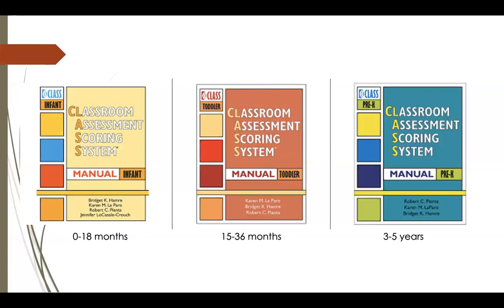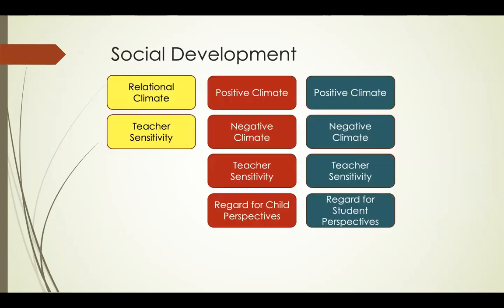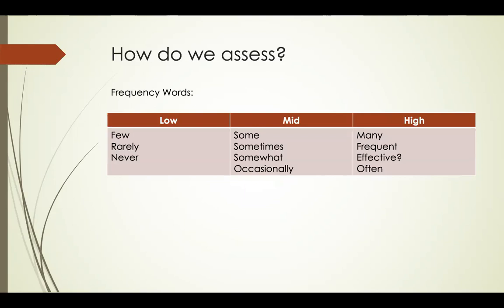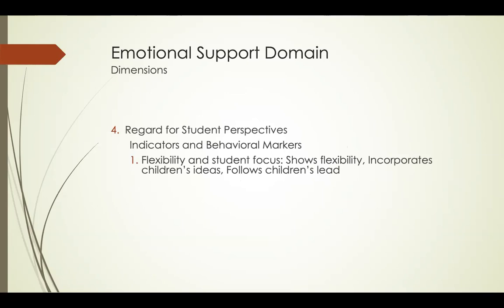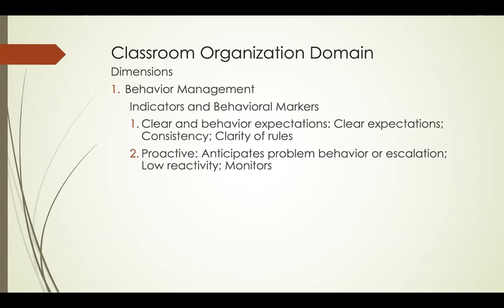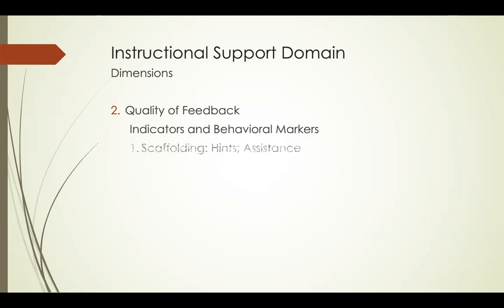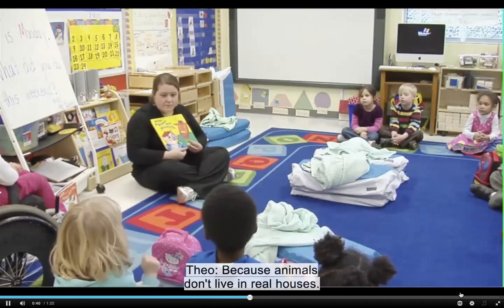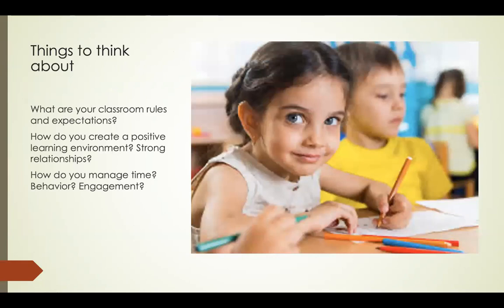PreK CLASS® Overview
The PK CLASS overview video is great for teachers working with children 3 - 5-year-olds.